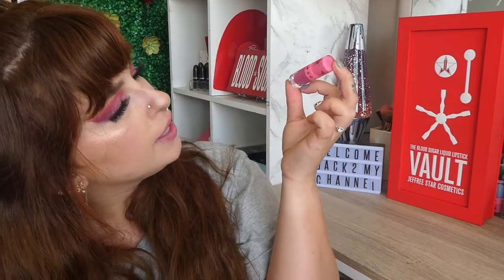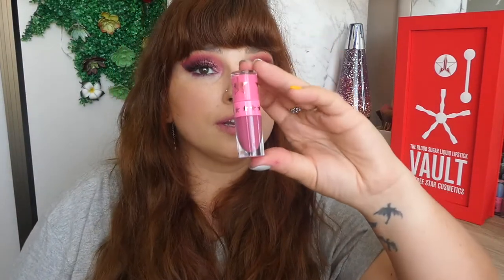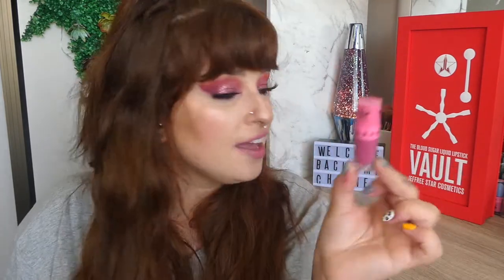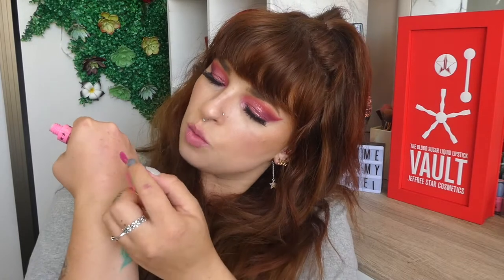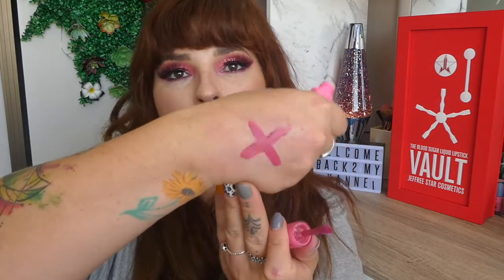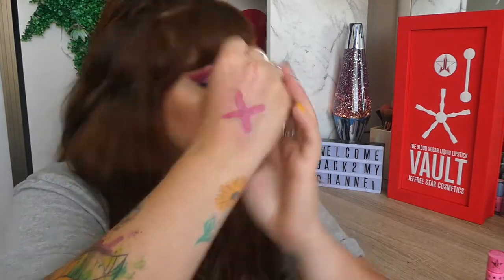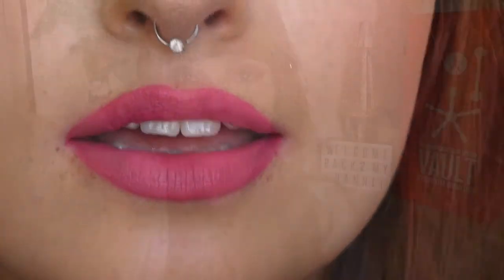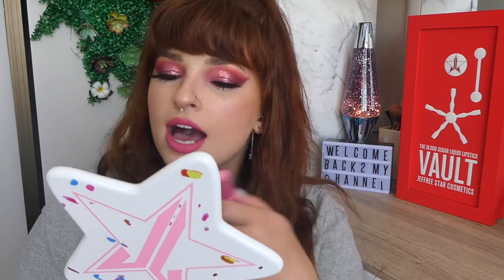Sugar Spike | Jeffree Star Cosmetics Single Lipstick Review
In todays video we are reviewing the Sugar Spike Velour Liquid Lipstick by Jeffree Star Cosmetics . This is part of the Jeffree Star Cosmetics Lipstick Line that is the Blood Sugar Anniversary 2 collection. The colour is a Flamingo pink with a matte finish.